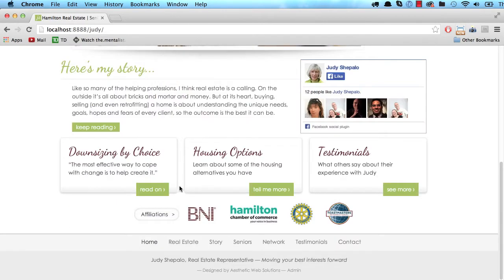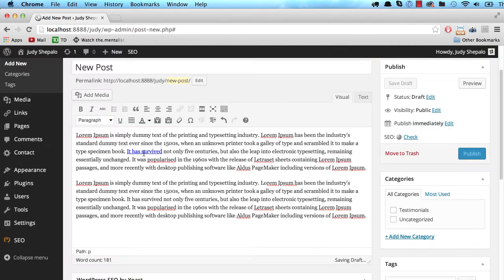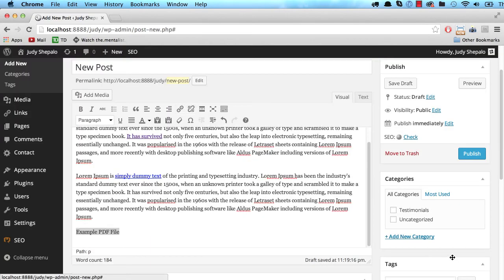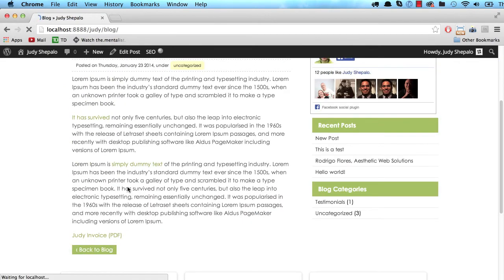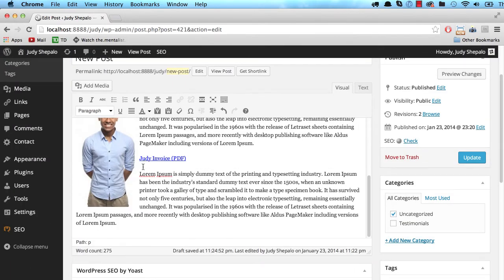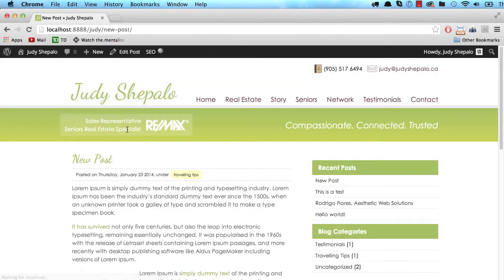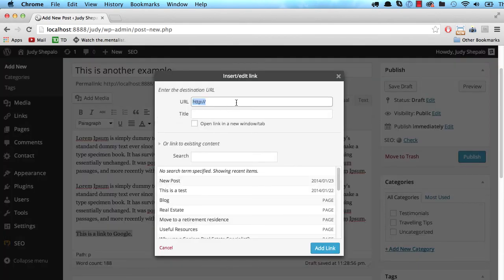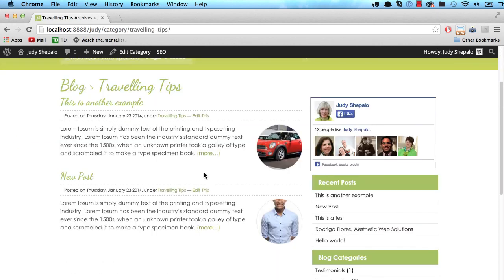Judy - Blogging Intro